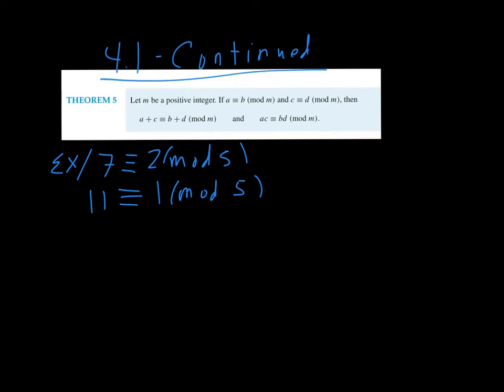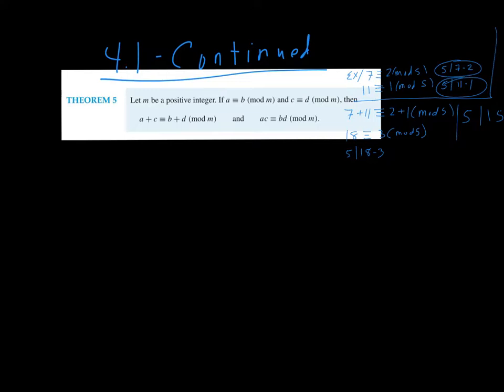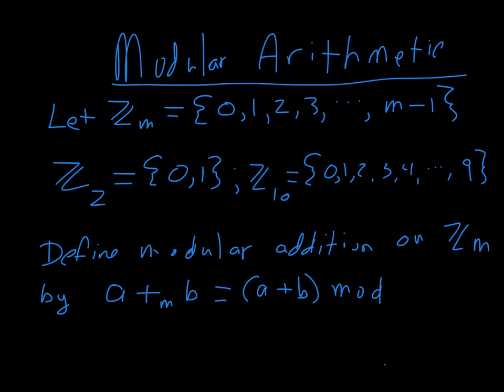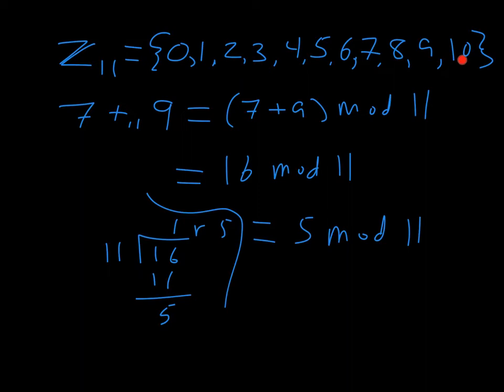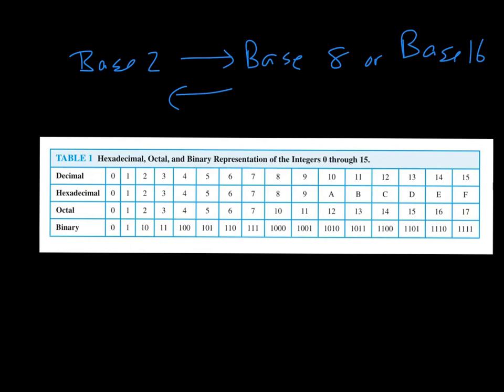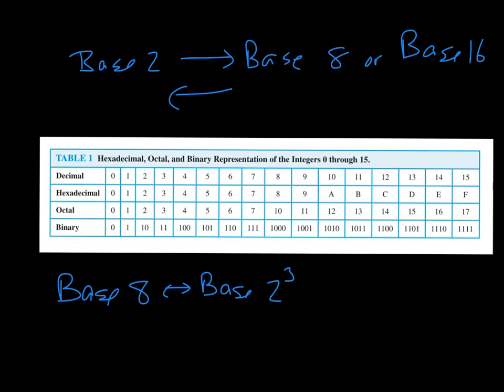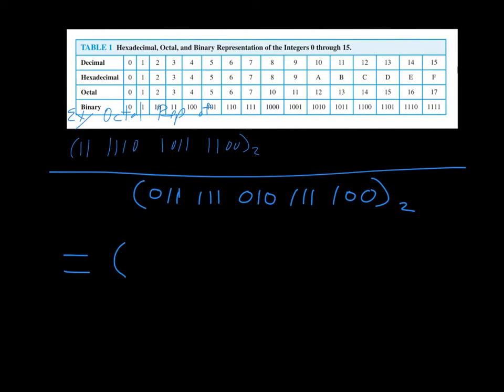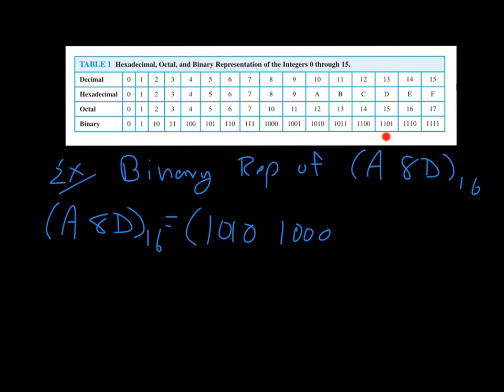Discrete Math ➕BONUS➕ Lecture on 4.1 and 4.2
Some topics I didn't cover in previous videos, but still wanted you to see, including
Modular Arithmetic at 3:53
Adding in binary at 11:18
Converting between binary, octal, and hexidecimal at 13:10